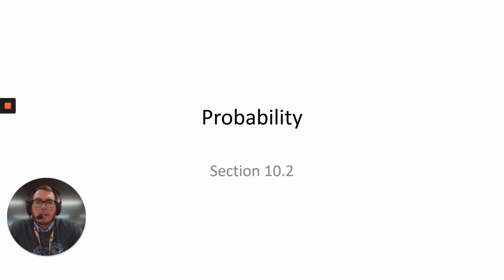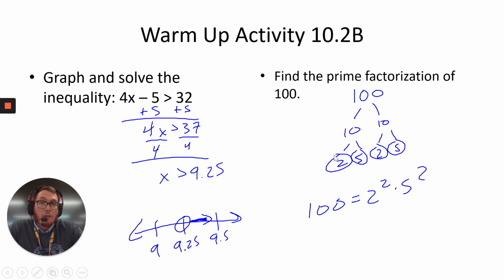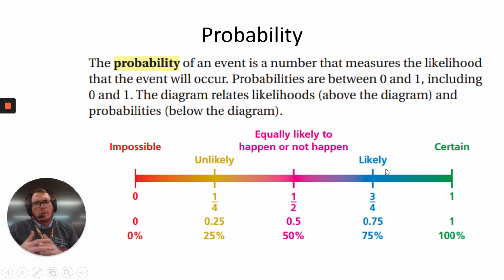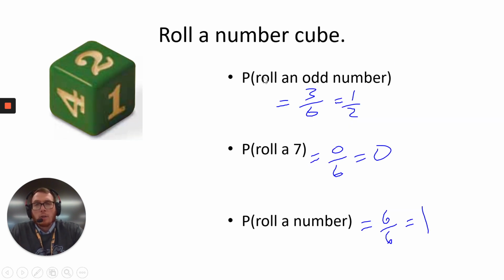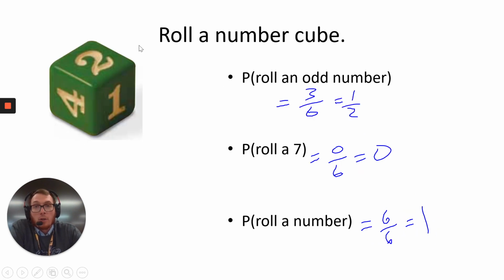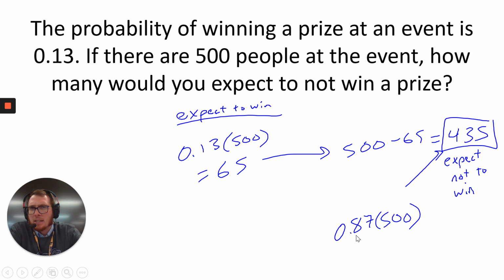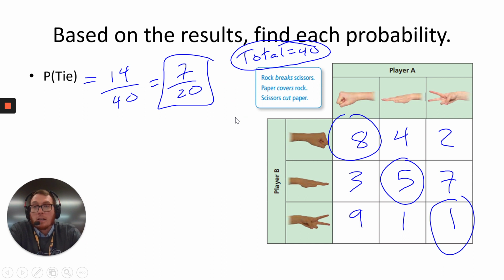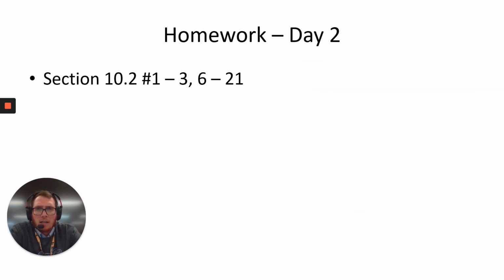Math 7 - Section 10.2 - Probability - Day 2